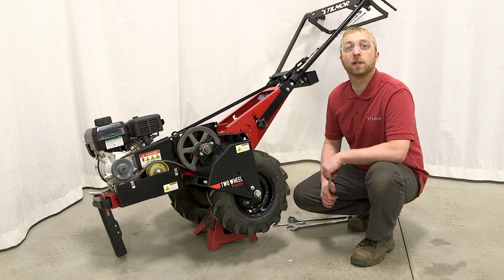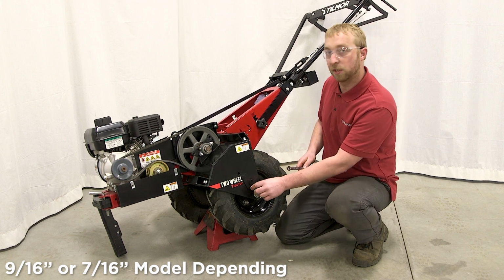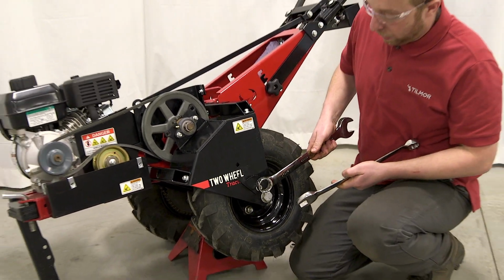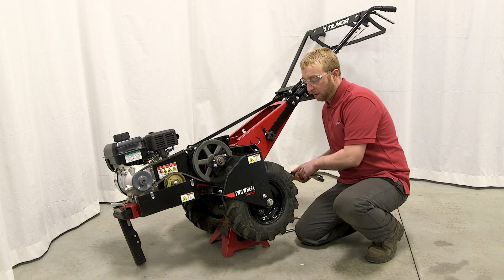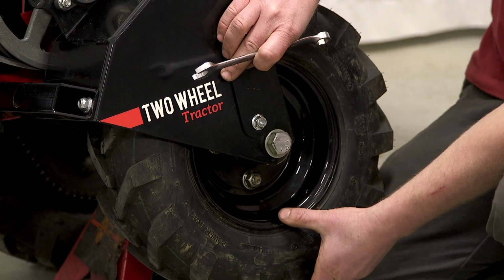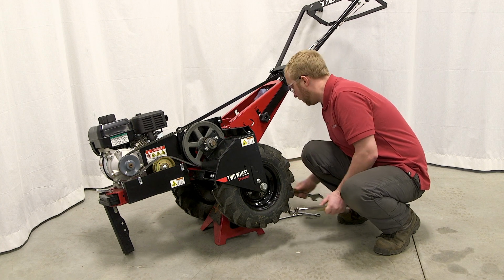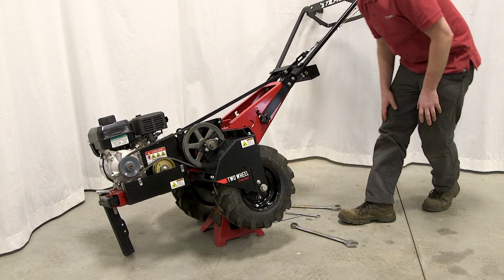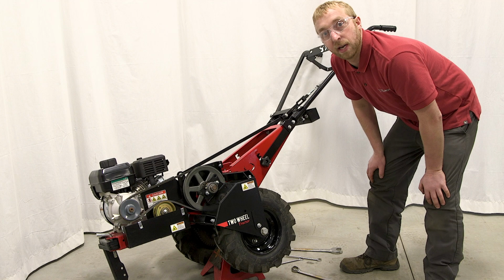Adjusting the Tilmor Power Ox Chain Tension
Proper chain tension and alignment when assembling your new Power Ox is crucial for optimal performance and long life. In this video Eric Mack shows how to properly adjust the chain tension and ensure proper alignment on the Power Ox Two-Wheel Tractor.

Small growers face unique challenges and often must rely on older equipment that was developed many years ago for mechanized cultivation. This often means farmers are forced to rely on parts that are obsolete, poorly constructed or difficult to find.

Our goal is to produce a variety of implements for planting, cultivation, harvest, post-harvest, and more.

These implements will be built to last and fully supported by Tilmor, making it easy to find and purchase the equipment you need to maintain your farm.